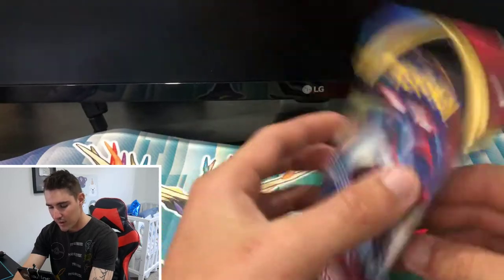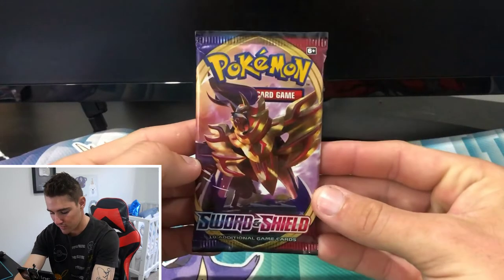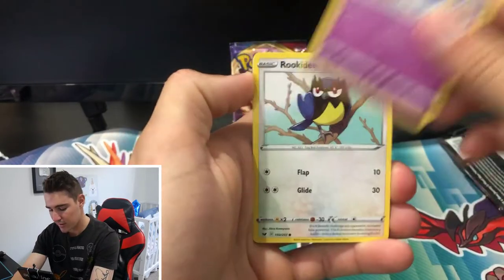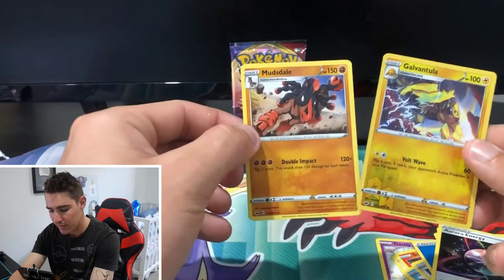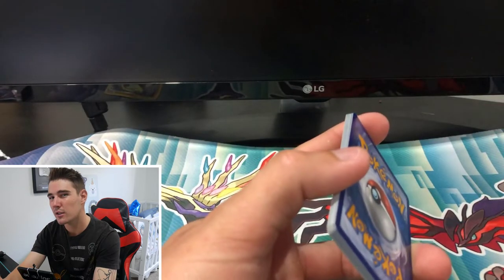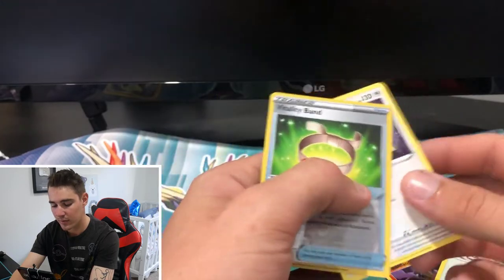SMALL POKEMON CARD OPENING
We are doing a small pokemon card opening and this is my first look at the newest set Pokemon Sword and Shield.